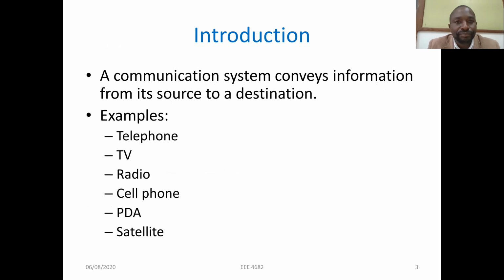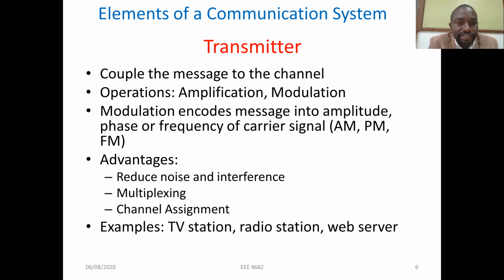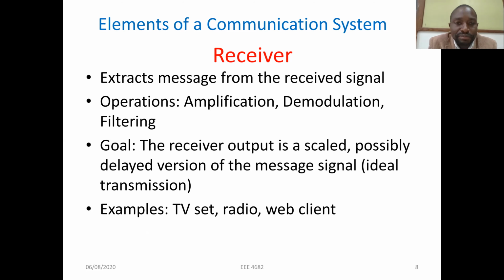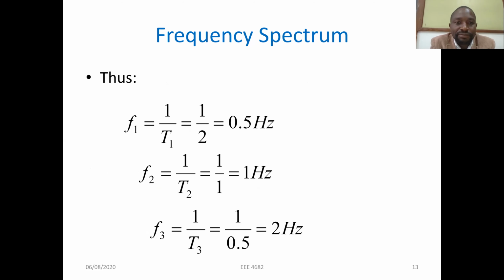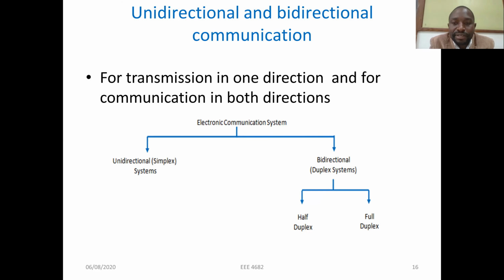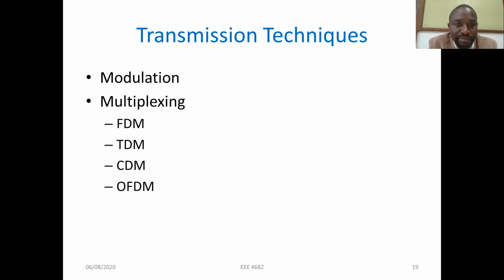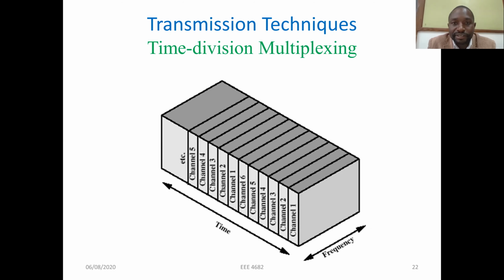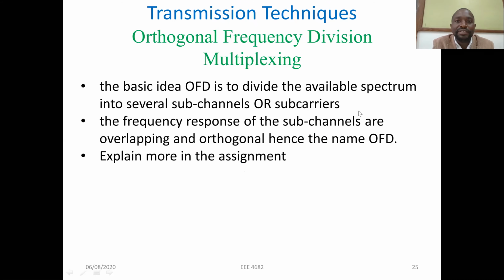Lecture 1_UNZA _EEE 4682_Communication concept 1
This lecture gives a brief introduction to electronic communication systems